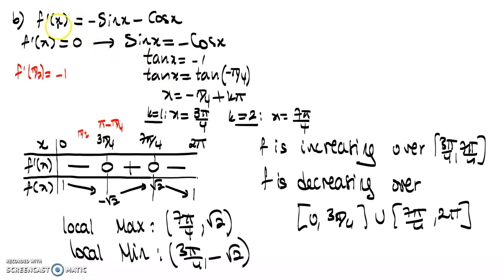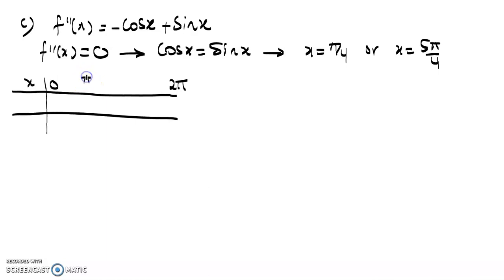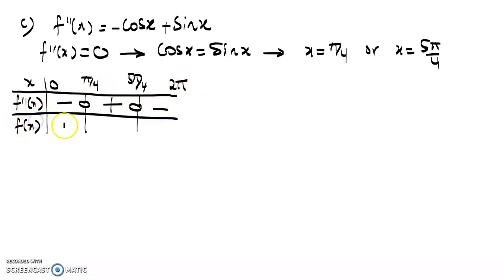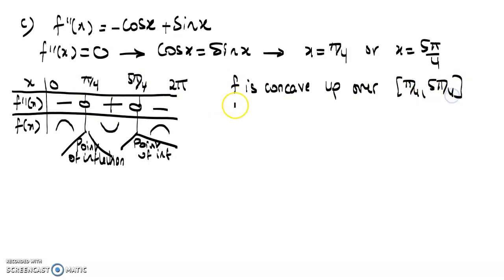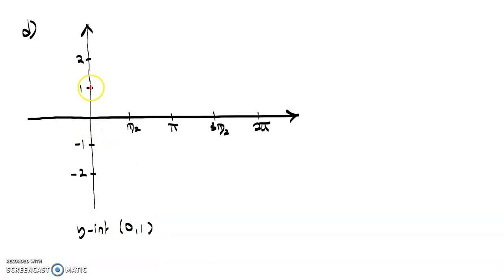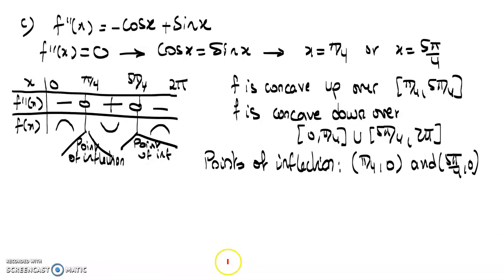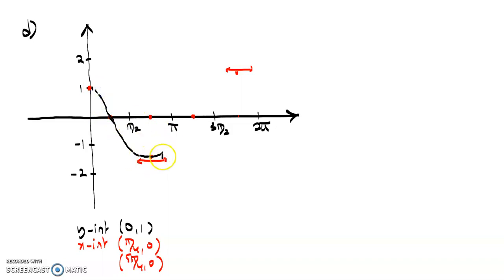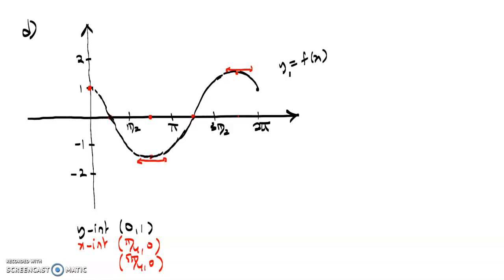Studying Trigonometric Functions Part 2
This videos shows how to study and graph trigonometric functions. The first part of this video determined the x and y intercepts of a given function and studied the variations of that function.
This second part studies the concavity of the given function and graphs it.

Study of functions
Concavity of a function using its first derivative